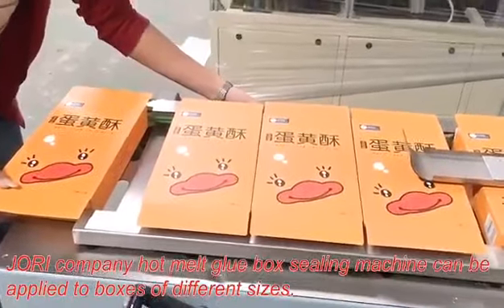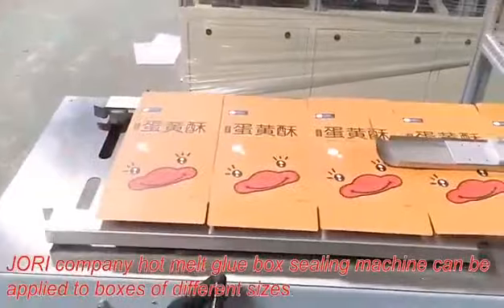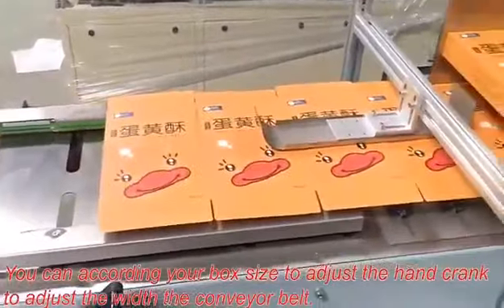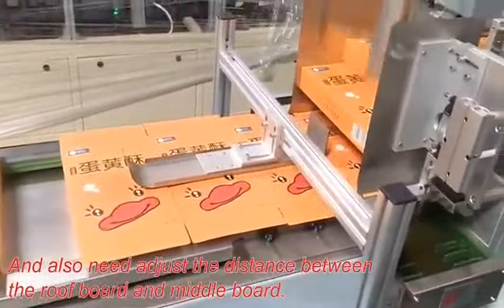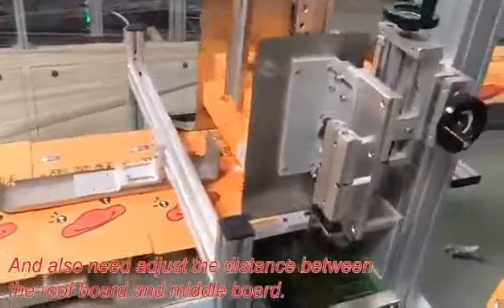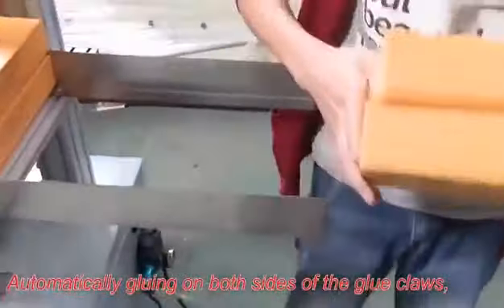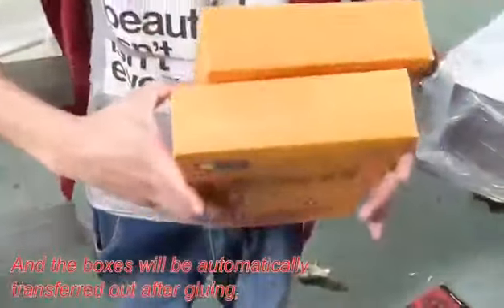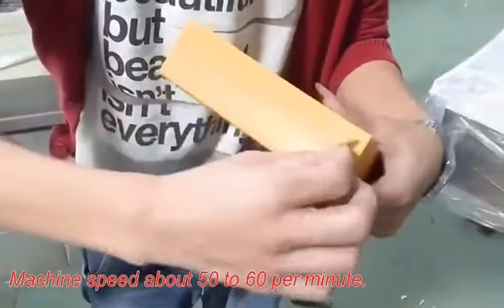Fully Automatic Box Taper Case Sealer Machine With Hot Melt Glue Case Sealing